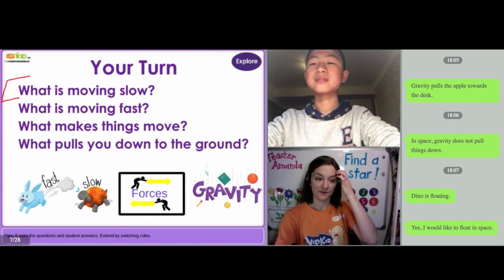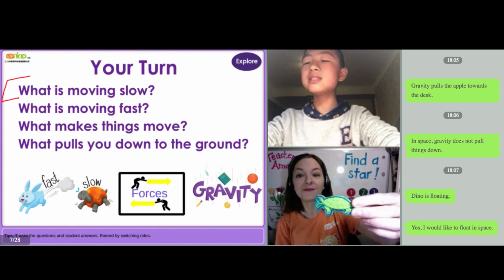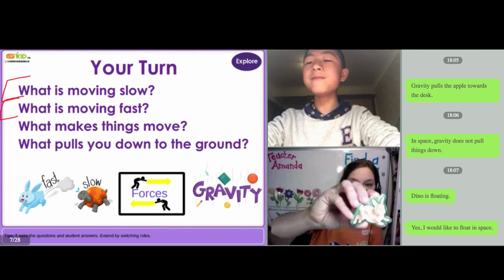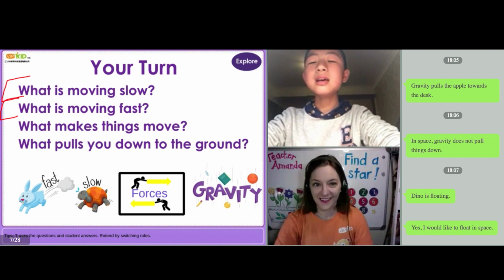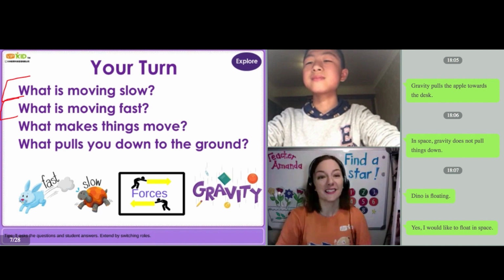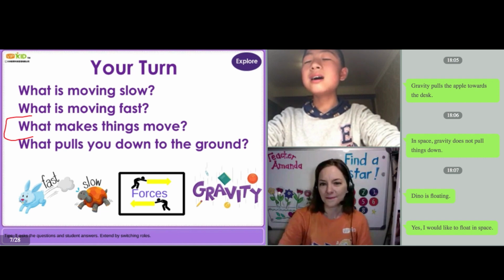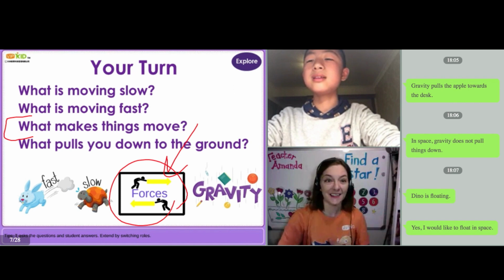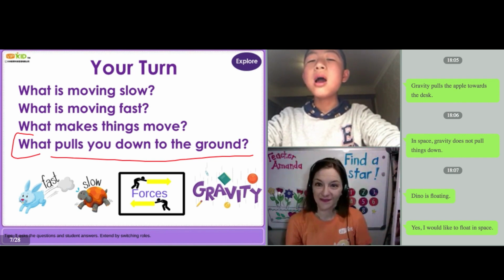L3 Positive Correction